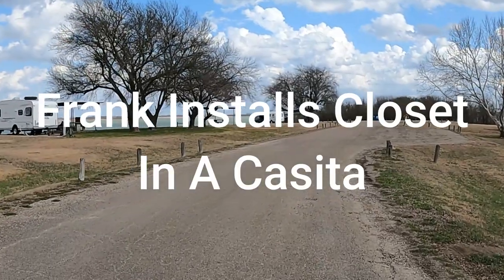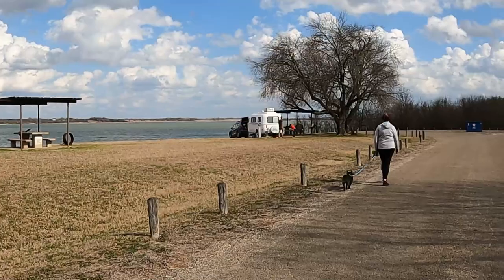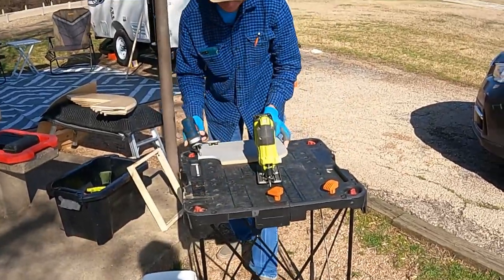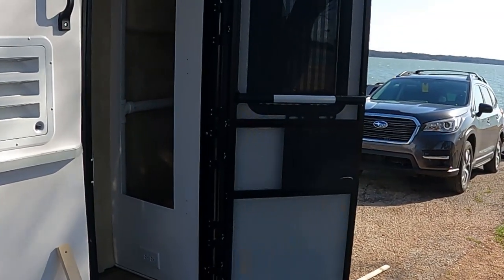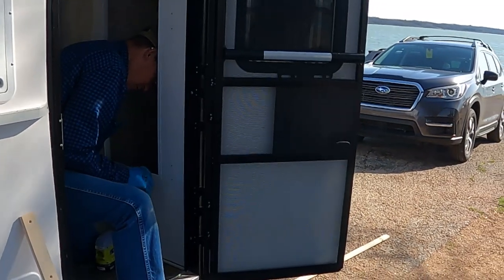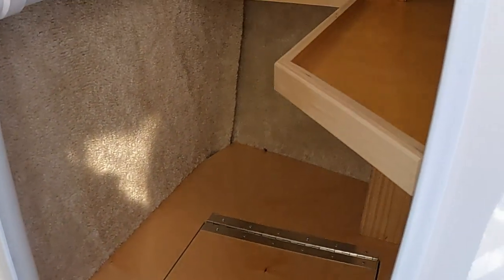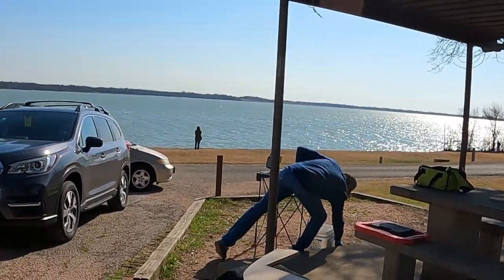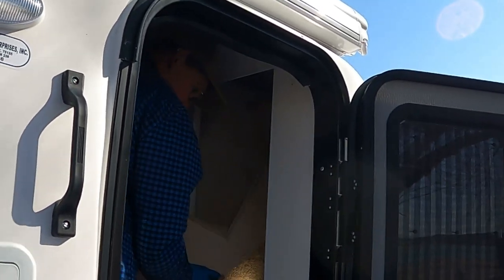Frank Installs A Closet in a Casita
In this video Frank installs a closet in a Casita on Lake Bardwell. Most are not this quick or as easy. Also we have installed many!